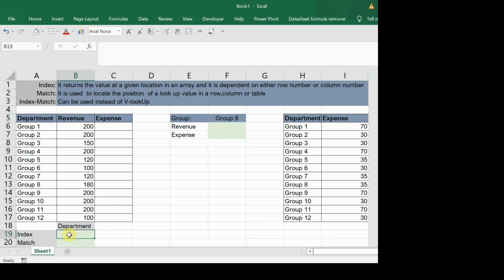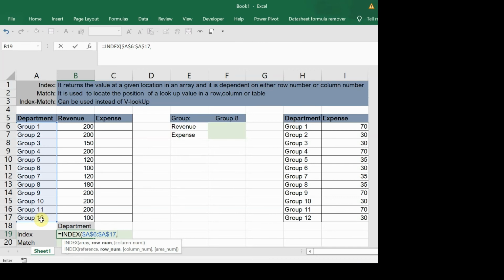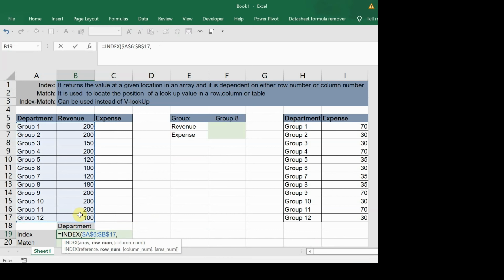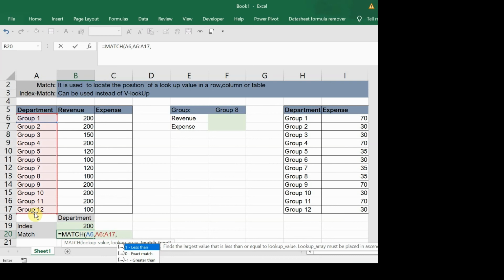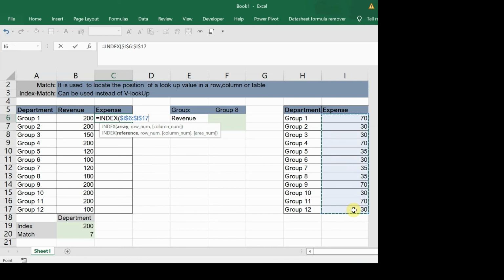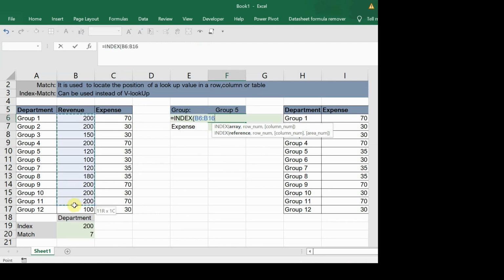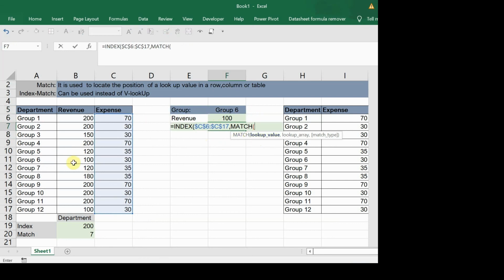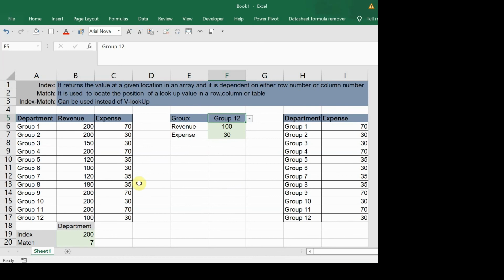Index Match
A short video on how to use Index Match